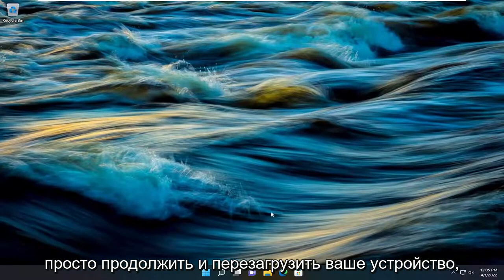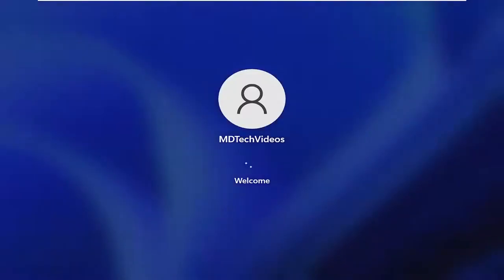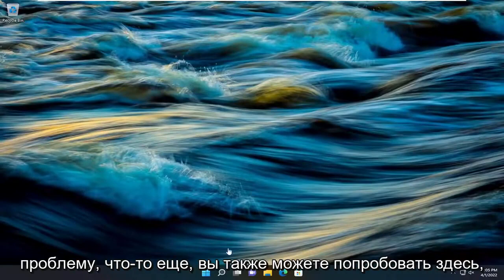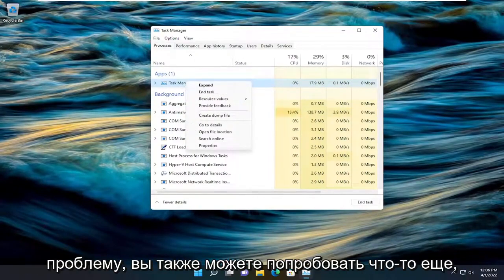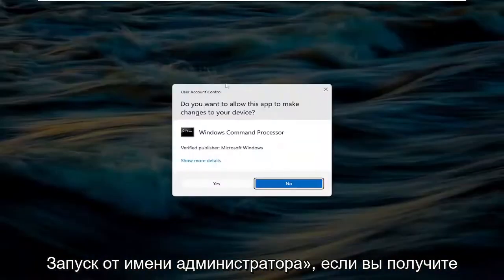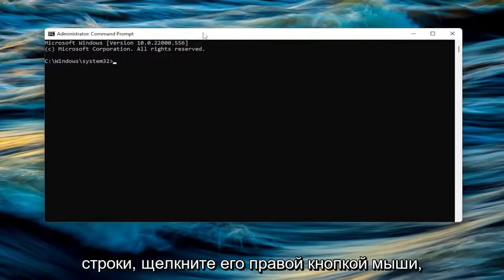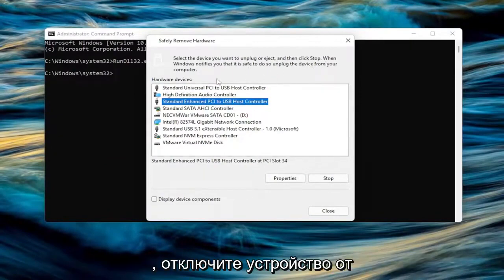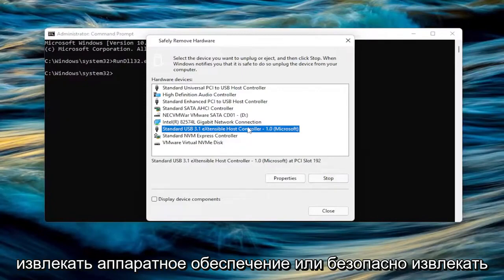Не удается безопасно извлечь внешний жесткий диск в Windows 11/10 [РЕШЕНИЕ]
Не удается извлечь внешний жесткий диск или USB-накопитель в Windows 11/10 [решение]

Используемая команда:
RunDll32.exe shell32.dll,Control_RunDLL hotplug.dll

Возникли проблемы с извлечением внешнего жесткого диска в Windows 10? При удалении жесткого диска из Windows вы должны безопасно удалить его, если не хотите, чтобы ваши данные были повреждены или повреждены. Если вы не можете безопасно извлечь внешний жесткий диск или параметр неактивен, эта ошибка может быть вызвана некоторыми причинами, такими как жесткий диск, который все еще используется, или устаревшие драйверы.

Недавно несколько коллег пожаловались, что не могут извлечь внешние жесткие диски на своих компьютерах с Windows. Этому есть несколько причин, в том числе устаревшие или неисправные драйверы USB, которые мешают извлечению диска или другим процессам, получающим доступ к содержимому диска.

Вопросы, рассмотренные в этом руководстве:
не могу извлечь внешний жесткий диск windows 10
не могу извлечь жесткий диск виндовс 11
не могу извлечь внешний жесткий диск windows 11
не могу извлечь USB, который используется в данный момент
можно ли улучшить фракцию выброса
может ли фракция выброса улучшиться с помощью упражнений
я не могу извлечь внешний жесткий диск
cd не извлекается

Некоторые пользователи сообщают, что они не могут безопасно извлечь внешний жесткий диск, такой как USB и т. д. Эта проблема часто вызвана другими процессами, которые используют содержимое диска или USB-драйверы Windows, которые препятствуют удалению внешнего диска. Пользователи сообщают, что не могут извлечь жесткий диск с помощью параметра «Безопасное извлечение оборудования и носителя», расположенного в нижней левой части панели задач.